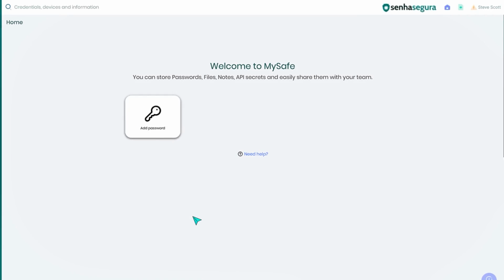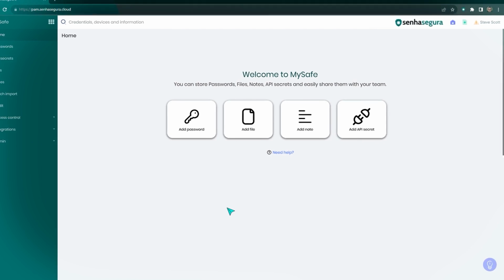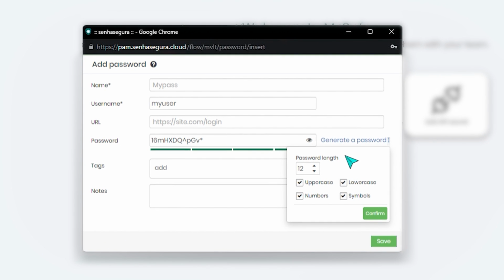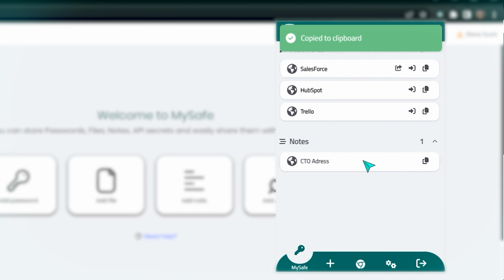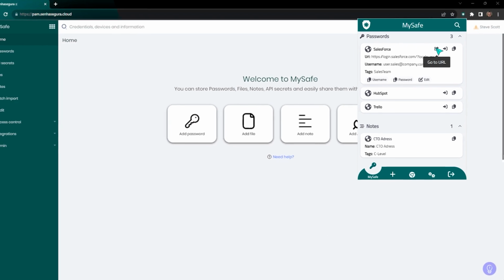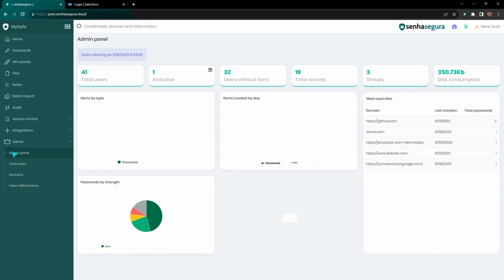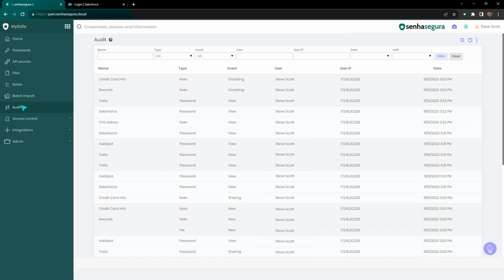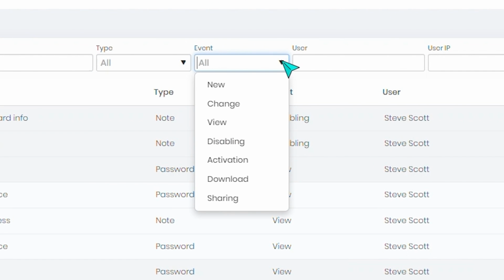senhasegura MySafe | Demo version | English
MySafe is a password manager that increases your company's security by protecting all users' credentials. This means that corporate personal and team passwords are properly protected — in addition to privileged credentials that are managed by PAM.

The solution allows users to generate and store strong passwords for local and web applications and the intuitive design provides a tool that is easy to use for all user profiles.